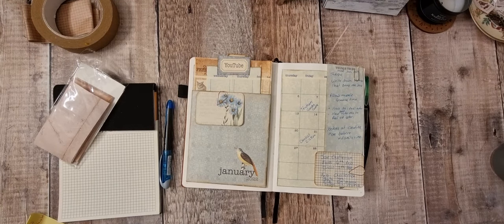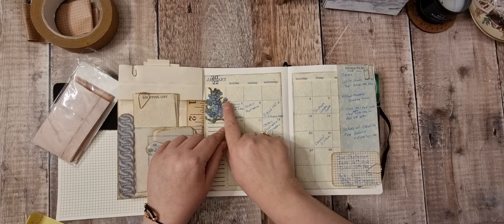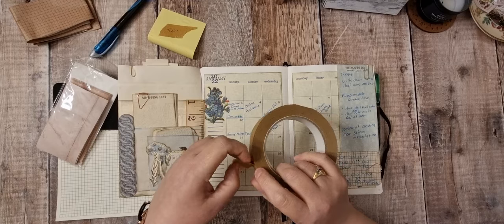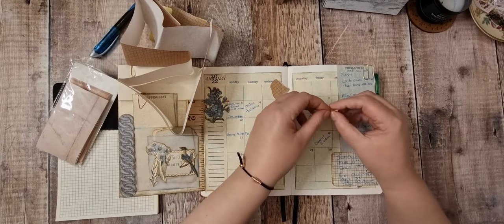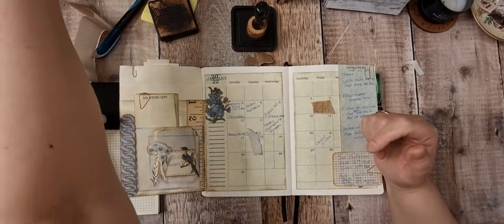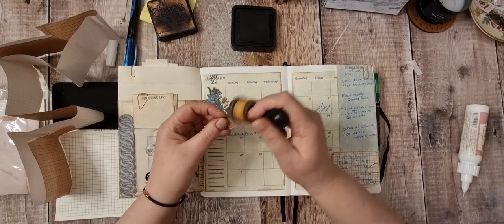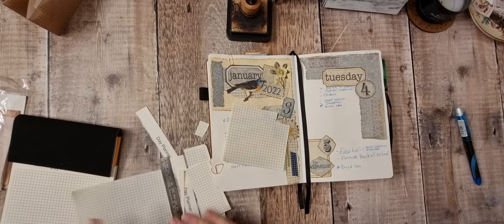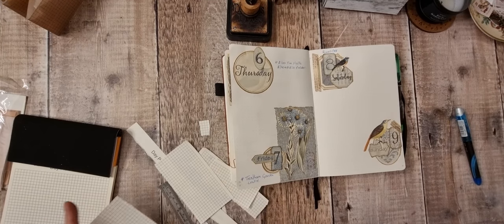OH NO!! My Plans Changed!! - Let's Make Plans! - Junk Journal Planning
Ideas for what to do if your plans change or you make a mistake - don't let it put you off writing

Hello There ! I'm Tania from Tatty Treasure, thank you so much for joining me today.
If you are enjoying my content then please consider giving me a thumbs up  and leave me a comment - i do love a good waffle !

junk journal January monthly planner kit, over 140 pieces, 18 pages

Things im using in this Video